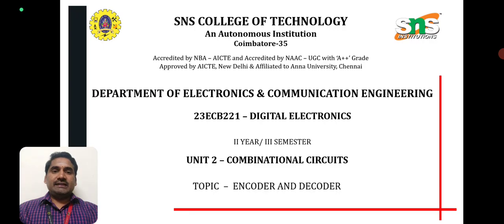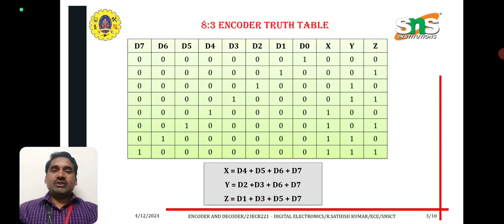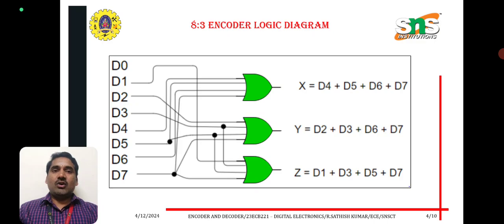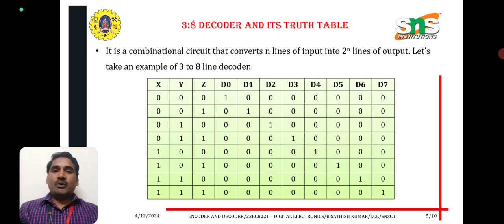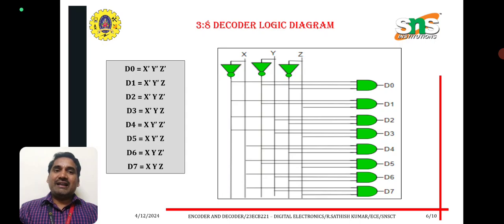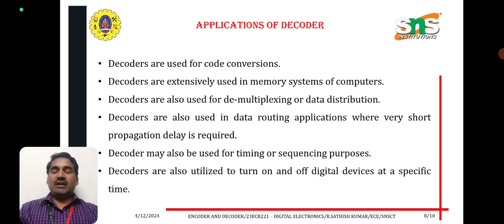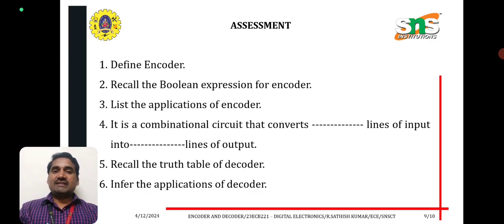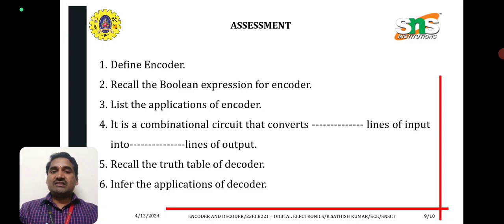Encoder and Decoder